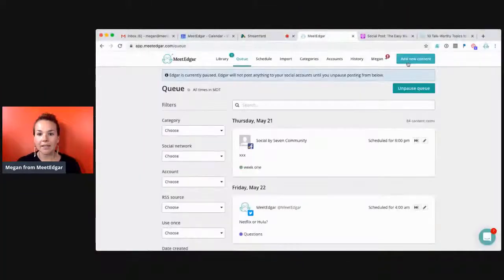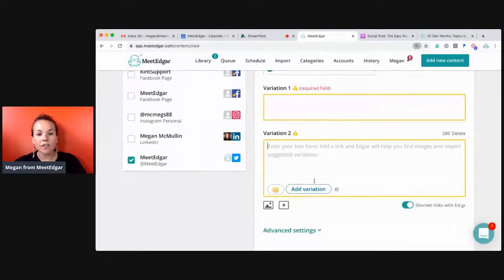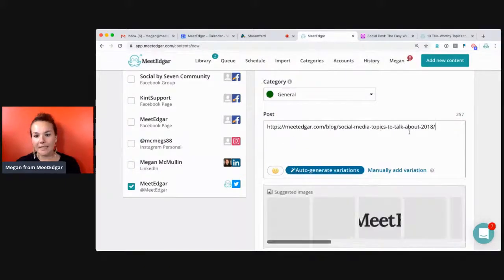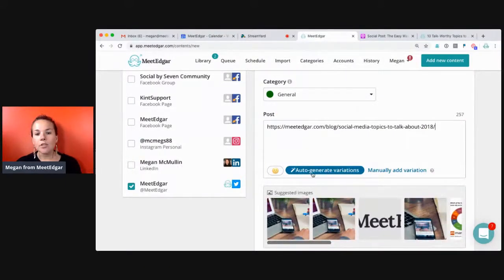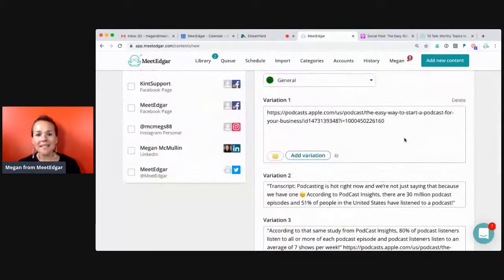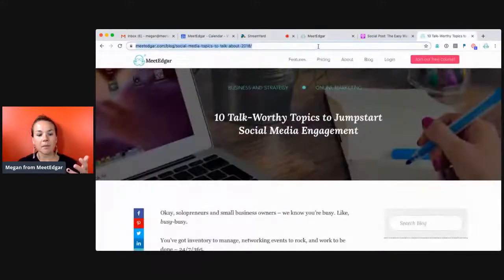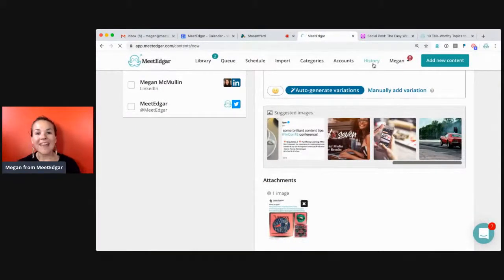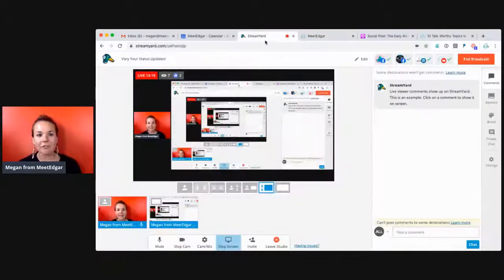Vary Your Status Updates!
Writing variations on your status updates in Edgar makes it easy for you to share the perfect balance of social media content and keep your social feeds looking fresh – and it just got even easier!